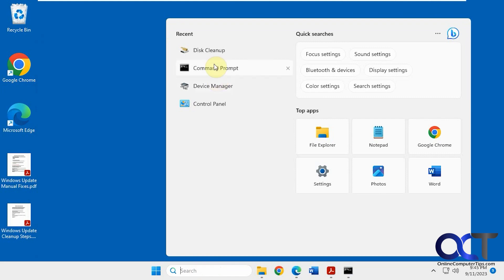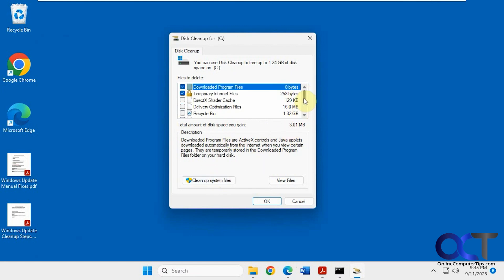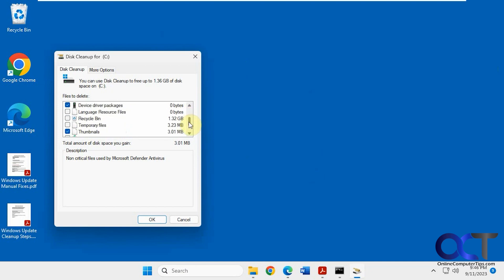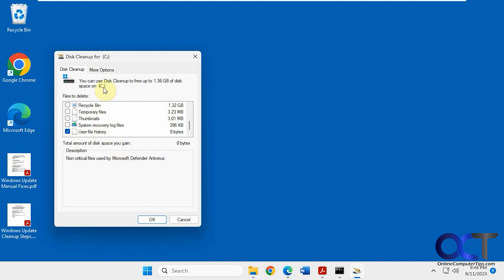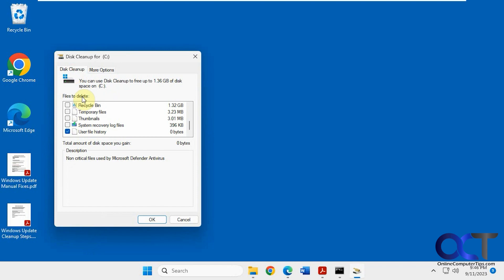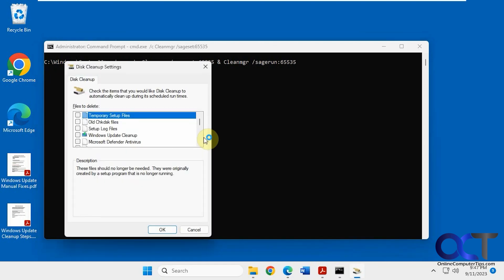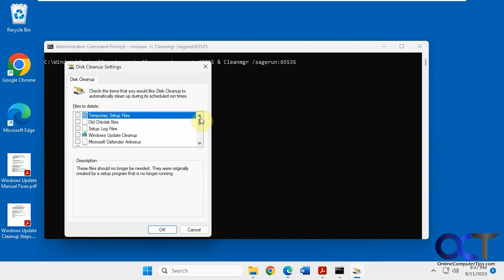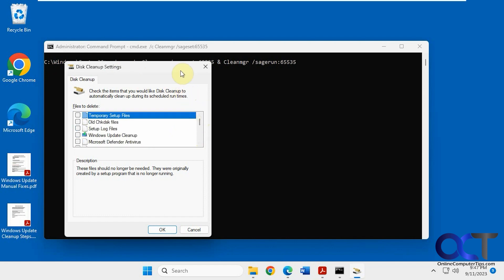Run the Windows Disk Cleanup Tool as an Administrator and in Extended Mode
If you want a free and easy way to do some basic hard drive cleanup to get some space back, you can try the Disk Cleanup tool that has been around for several versions of Windows. You can use it in regular mode, run it as an administrator which will allow you to cleanup system restore points and shadow copies or run it in extended mode.

To run the extended mode command, you will need to open an administrative command prompt.
cmd.exe /c Cleanmgr /sageset:65535 & Cleanmgr /sagerun:65535